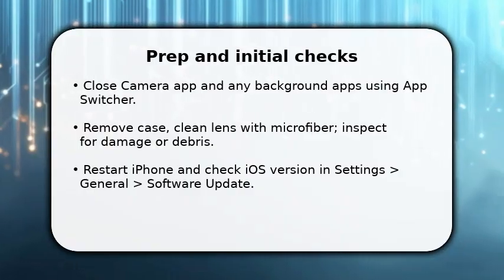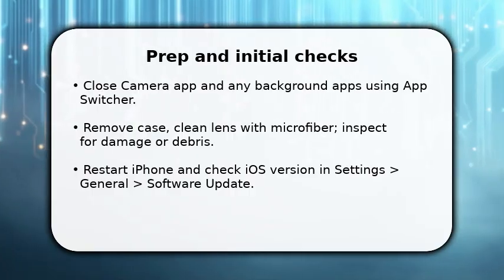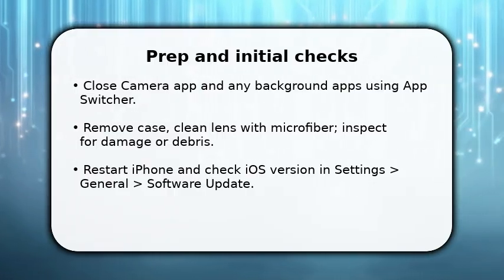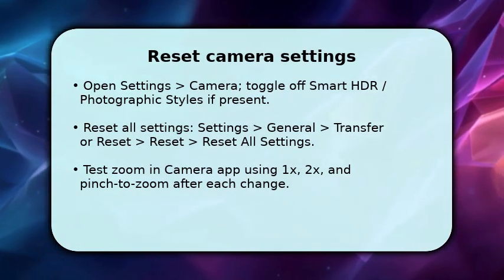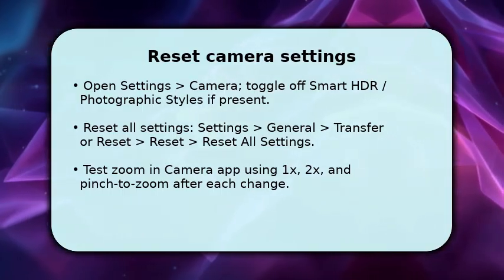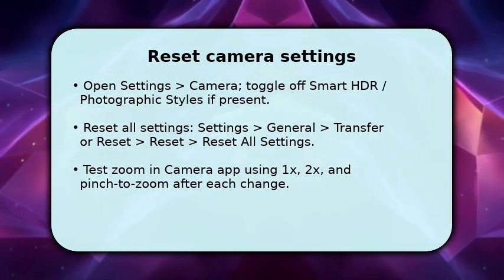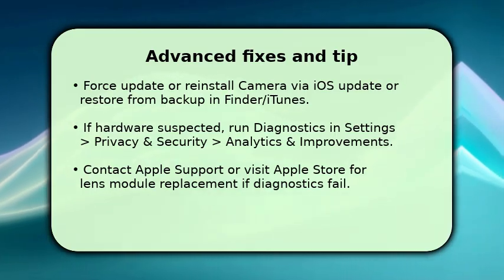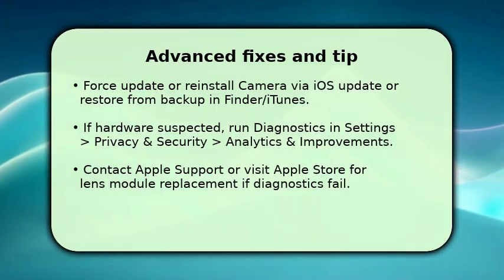How to Fix Iphone Camera Zoom Problem (easy Method)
Discover a simple solution to your iPhone camera' extraneous zoom issue. This quick guide walks you through easy steps, ensuring clear and stable photos without professional tools.